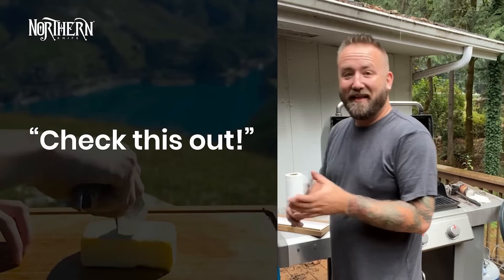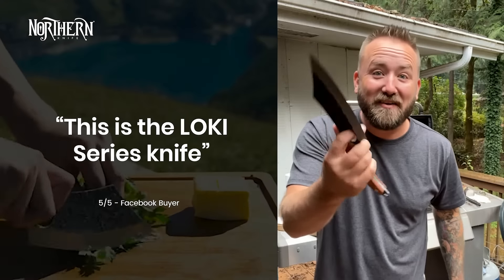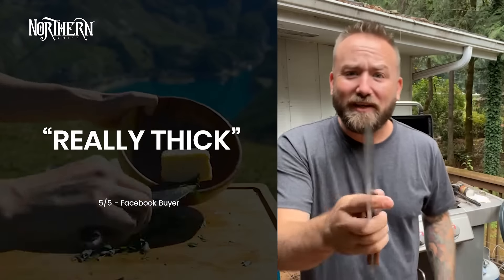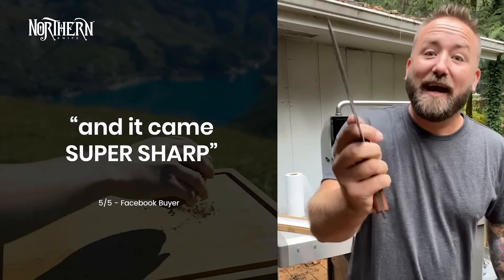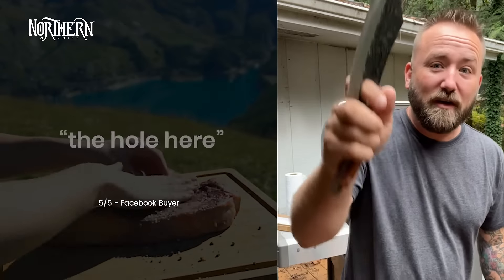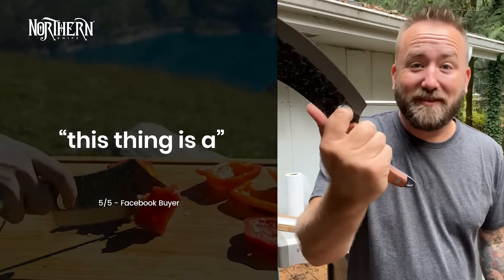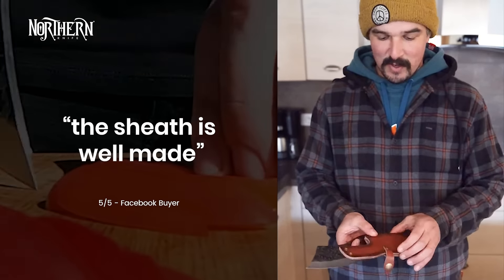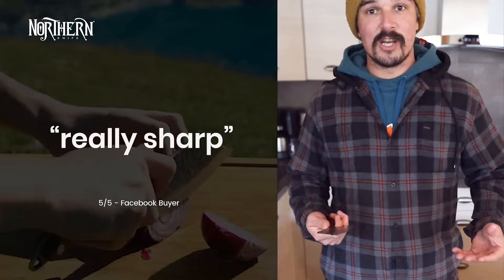If you Invest in One Cooking Tool, This Should Be It!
The Loki is a must-have for any cooking lover. Whether you are cutting meats or vegetables, this beauty will cut through anything with a single swap of the blade 🔥

✅  Rustic-Beast Look
✅  Keeps an Edge For Decades
✅  Extremely Fast Shipping